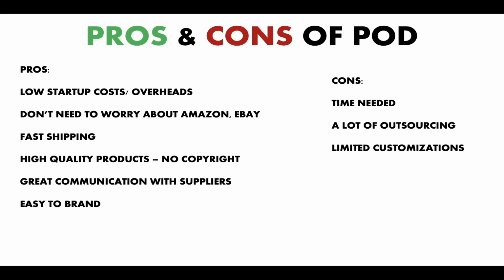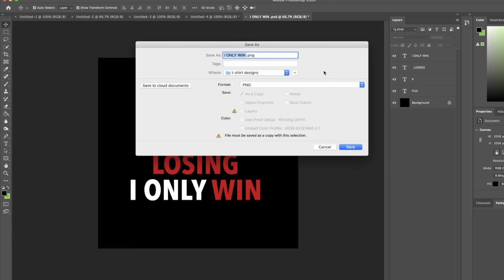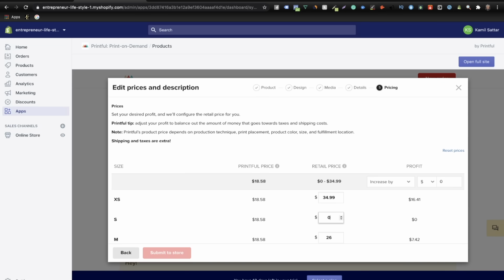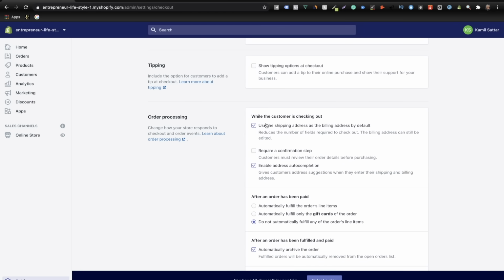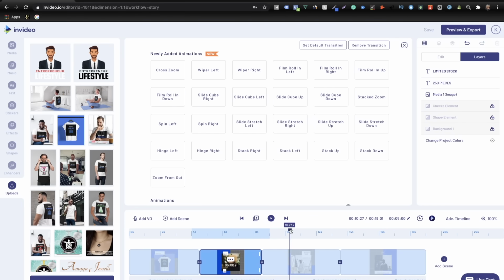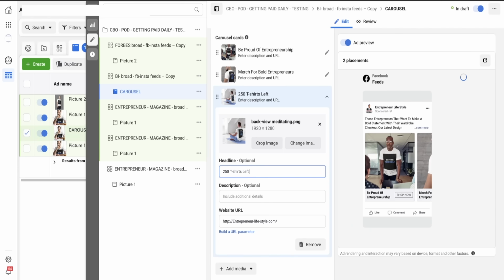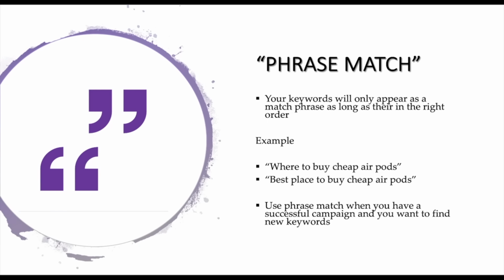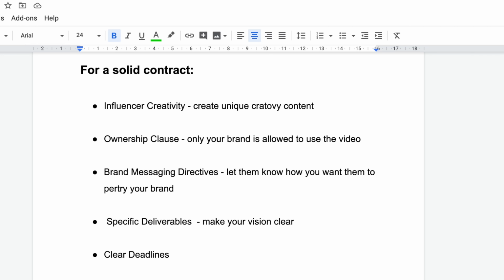FREE SHOPIFY PRINT ON DEMAND COURSE | COMPLETE A-Z BLUEPRINT 2020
A step by step guide, A to Z, on how to create a profitable Shopify print on demand store from scratch in 2020 and 2021. In this video, you will learn everything you need to know to create a successful Shopify print on demand store ✅

I'll be showing you how to create a profitable Shopify print on demand store the right way in 2020 that will actually convert using winning designs

I created this long step by step tutorial (4 hours+) because I wanted to give you every single possible step that you need to know, and all the information that you need as a newbie to start a successful print on demand business with Shopify in 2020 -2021

Im fed up of gurus selling courses charging thousands of dollars for this information about print on demand

⬇️ FREE COURSE SECTIONS & TIMESTAMPS ⬇️
SECTION 1️⃣ : What Is Print On Demand & How Much You Need To Start — 0:00
SECTION 2️⃣ : What Makes A Winning Design/ How To Find Winning Designs — Best POD niches — Best POD products to sell — 4:40
SECTION 3️⃣ : Best POD suppliers — 16:32
SECTION 4️⃣ : How To Pick A Brand Name — Create A Logo — Building A POD store From Scratch — How to Write Effective Product Descriptions — 18:02
SECTION 5️⃣ : How to create POD designs using Canva — Photoshop — Placeit — Cool Text — 25:51
SECTION 6️⃣ : How To Setup The POD Facebook Page — 1:23:23
SECTION 7️⃣ : How To Setup The POD Instagram Page — 1:26:28
SECTION 8️⃣: POD Email marketing full setup guide — 1:32:06
SECTION 9️⃣ : POD SMS Marketing Full Setup Guide — 1:44:14
SECTION 🔟 : Best Currency Convert Pro full setup guide — 1:51:23
SECTION 1️⃣1️⃣ : How To Make POD Video Ads — Thumbnails — Ad copies — Ad Headlines — 1:52:44
SECTION 1️⃣2️⃣ : How To Setup The Business Manager — Ads Manager Columns -How to launch Facebook Ads With My Best POD FB STRATEGY — How To Scale POD FB ads — 2:11:11
SECTION 1️⃣3️⃣ : Youtube Advertising — How to launch your campaigns for POD — 2:46:38
SECTION 1️⃣4️⃣ : How to Find Instagram Influencers for POD — How To Contact Them — How to Scale Instagram Influencers — 3:11:35
SECTION 1️⃣5️⃣ : How to Find Tik Tok Influencers for POD — How To Contact Them — 3:19:59

🎓 MENTORING LINKS

📦 BEST SUPPLIERS